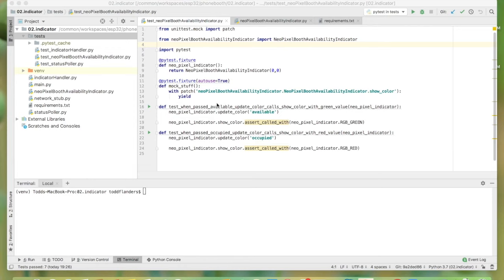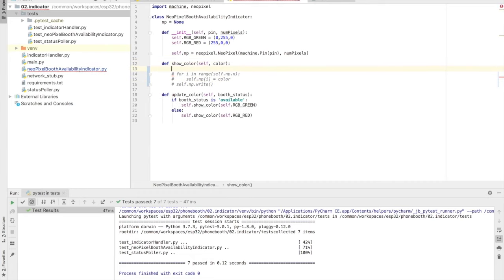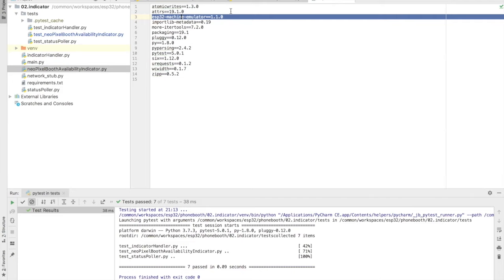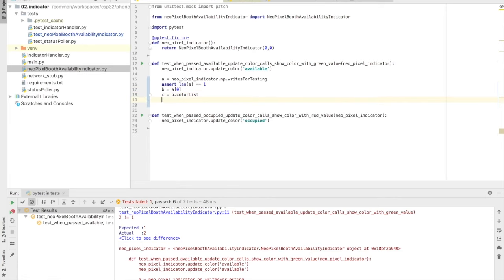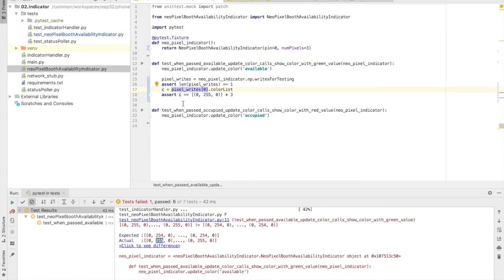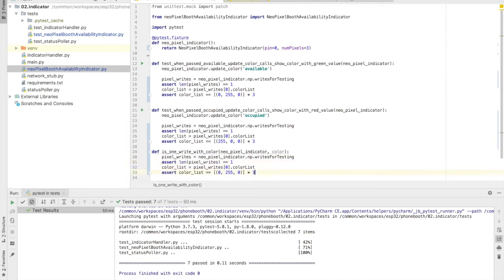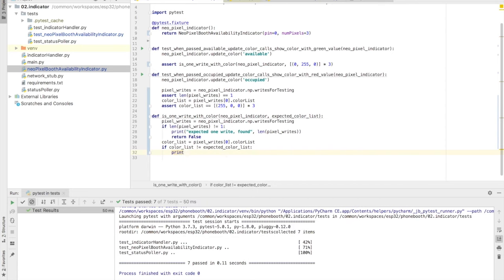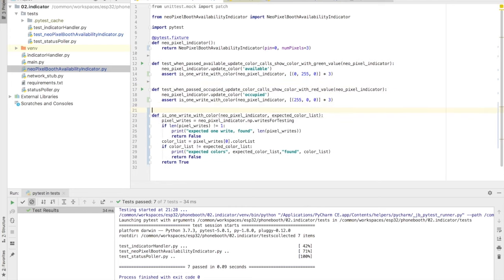Using Emulated Hardware in MicroPython for Test Driven Development (TDD)